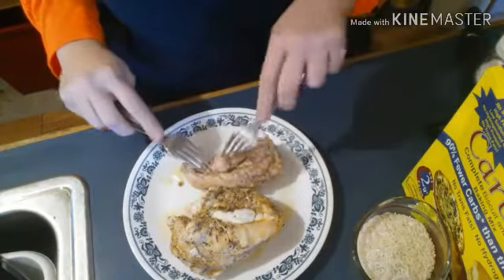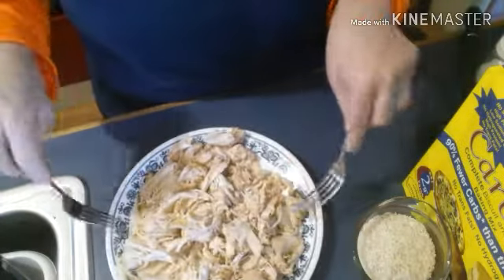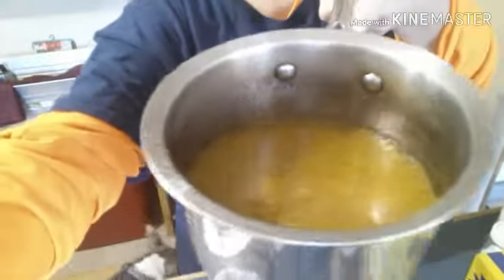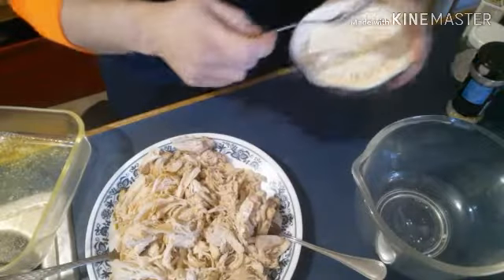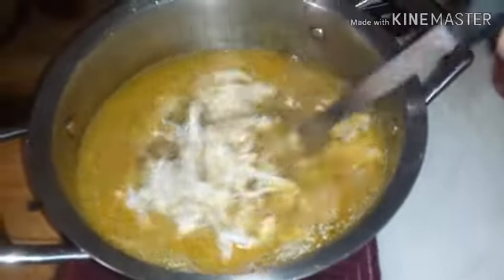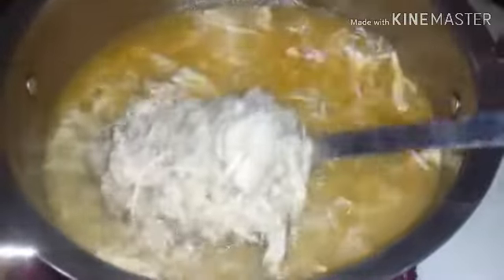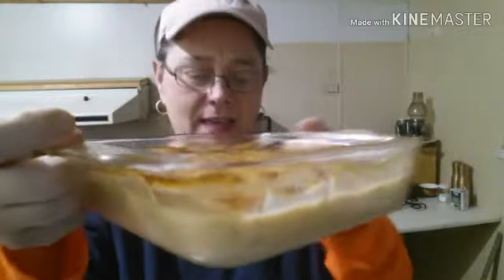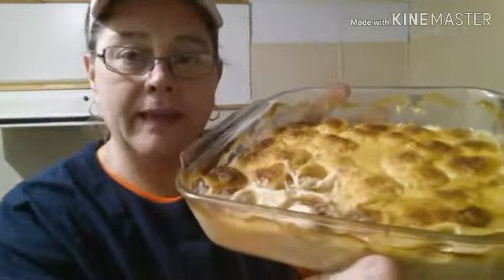COOKIN' UP LOW CARB CHICKEN/DUMPLINS & CHICKEN RICE SOUP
WANTED TO SHARE A LOW CARB CHICKEN & DUMPLING RECIPE WITH CARBQUICK AND SINCE I HAD EXTRA CHICKEN BROTH I MIGHT AS WELL MAKE SOUP FOR TIM...  I DO APPOLIGIZE FOR LOOSING THE FIRST PART OF THIS VIDEO... THANKS FOR YOUR TIME...
Chicken and Dumpling ingredients
16 ounces precooked chicken (shredded)
4 Tbs (1/2 stick) – unsalted butter (melted)
1 cup – Carbquik
1/3 cup – water
1 can (10.5oz.) – Cream of Chicken soup
2 cups – Chicken stock
1/2 tsp – ground black pepper
 salt & garlic powder
BAKE 400' FOR 35 MIN